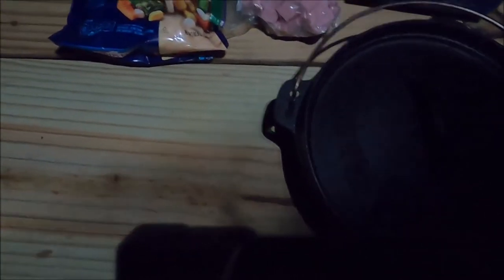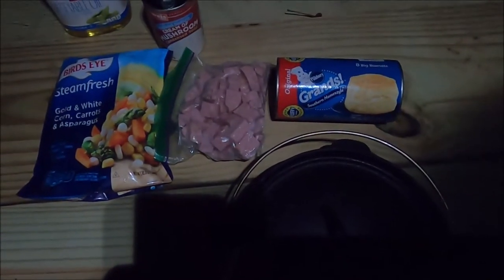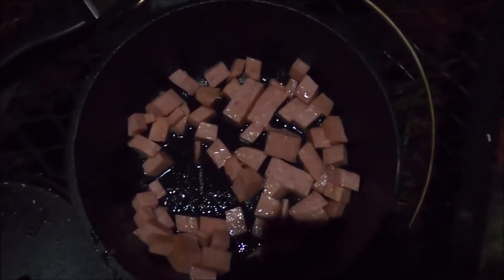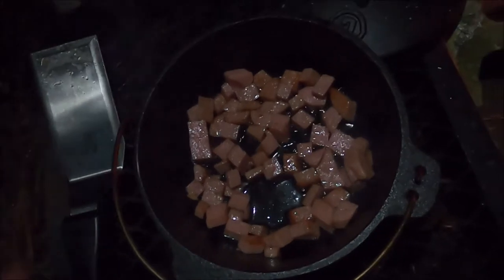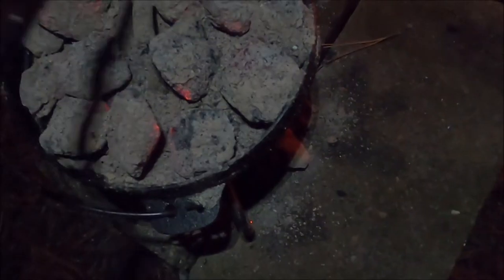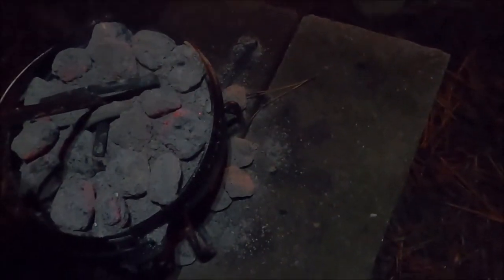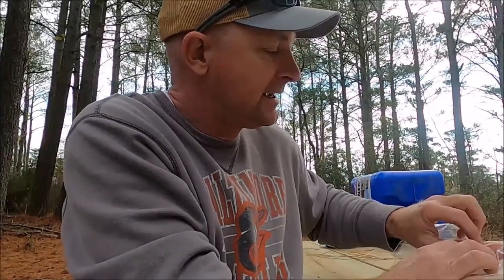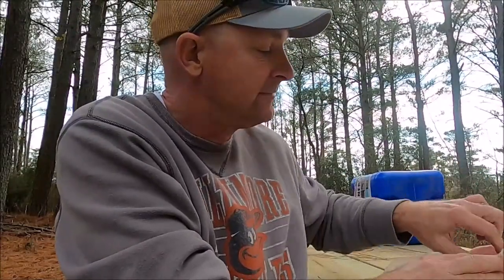Campfire Cooking: Spam Pot Pie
Spam pot pie in a cast iron dutch oven over a camp fire. Easy recipe. Check it out.